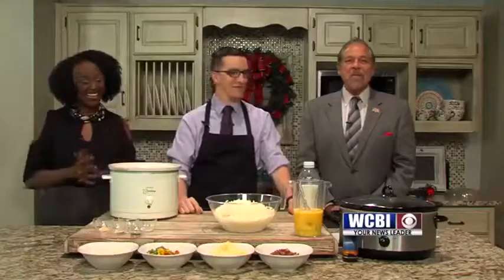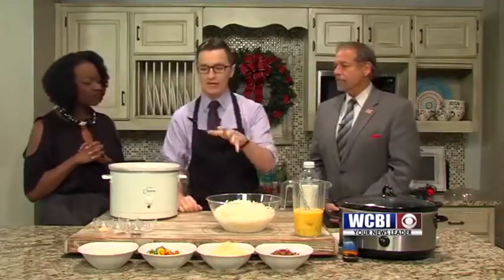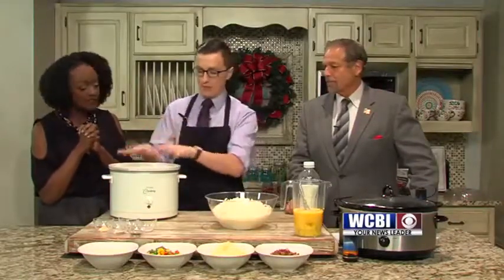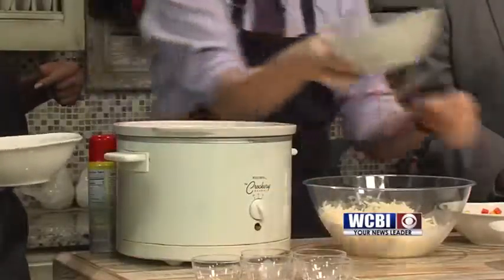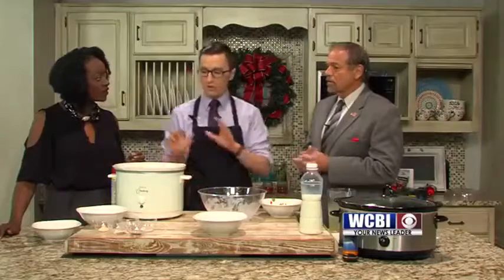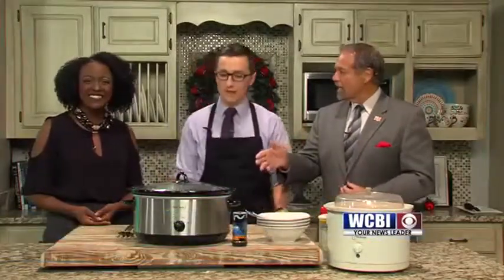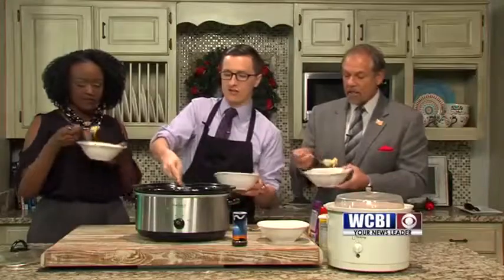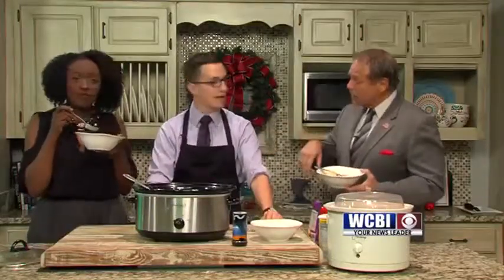Cooking Up A Storm - Sunrise Casserole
Meteorologist Jacob Dickey makes Sunrise Casserole!